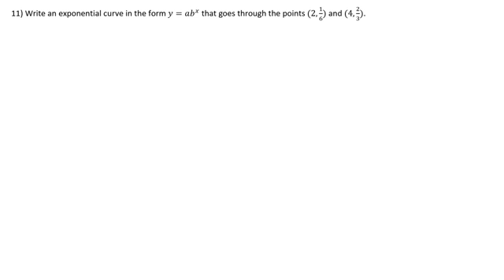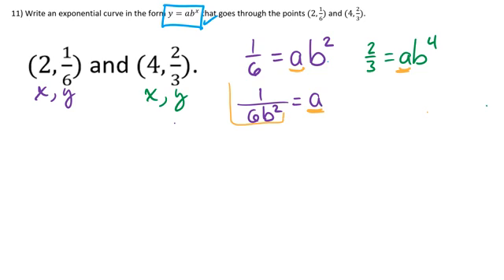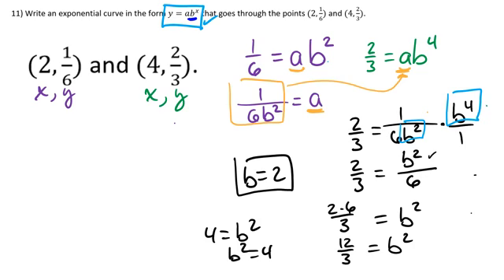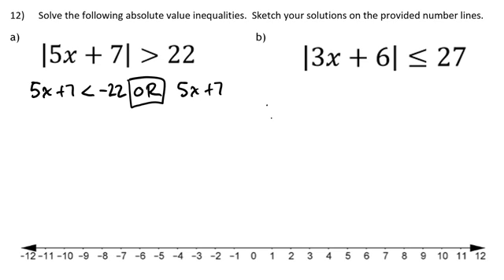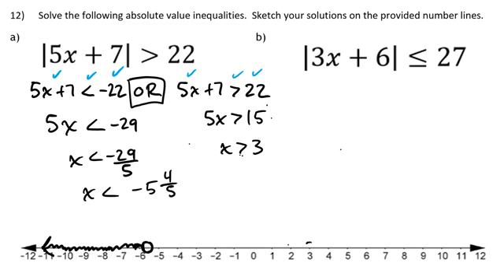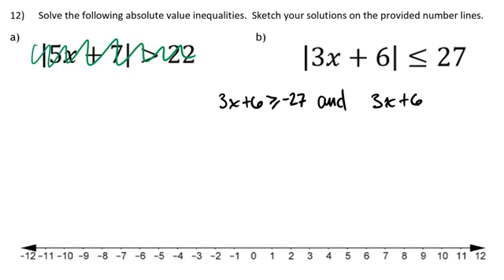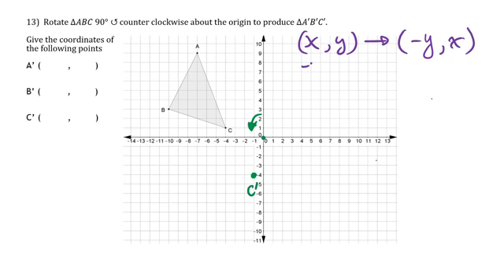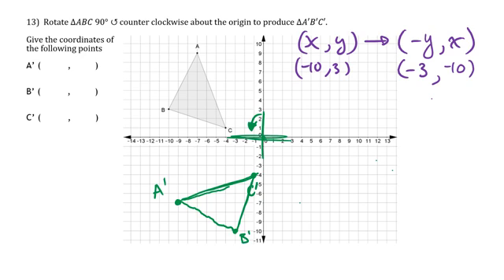Chapter 9 STT 11 13